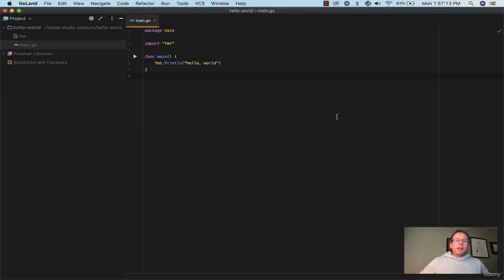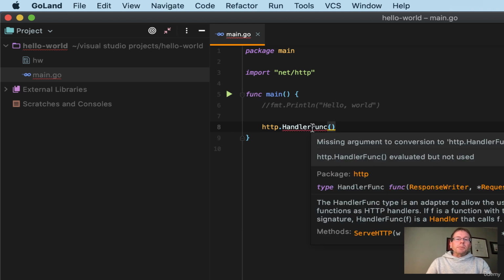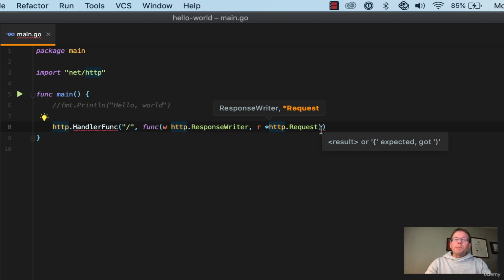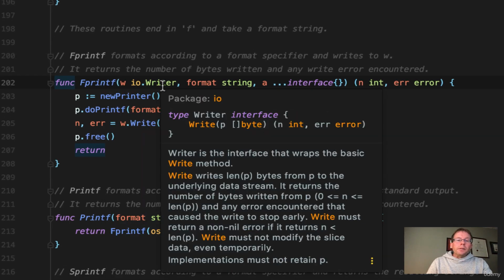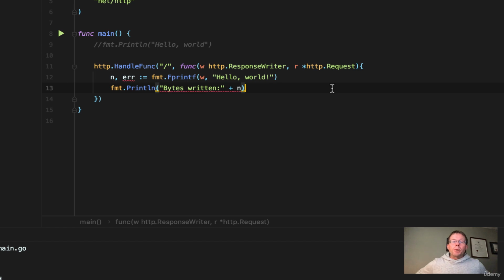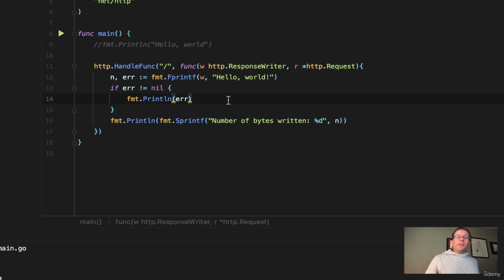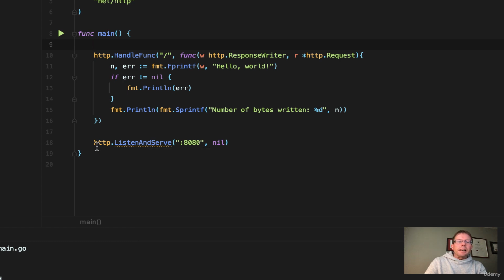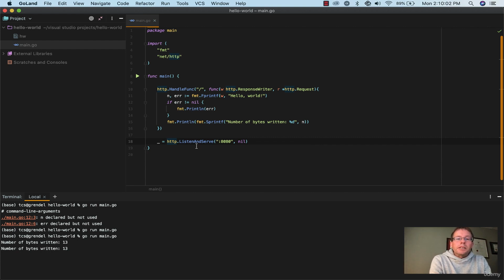03 002 Making a Hello, World web application